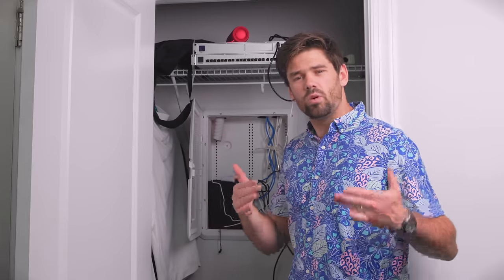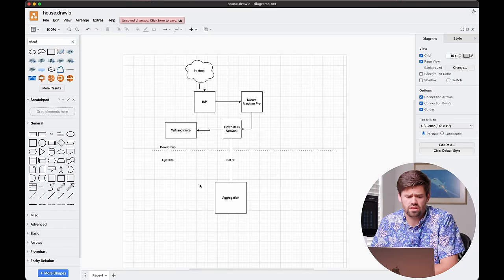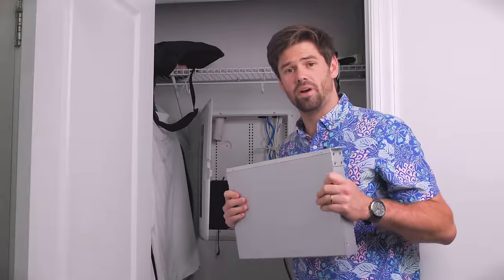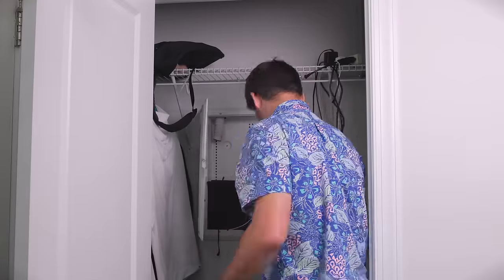VLANs SAVED my home network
In this video, I am reconfiguring my network using a cool property of VLANs to clean up the mess I have had in my networking/coat closet since we moved into a new place.

Products used (most of which sent free to me from unifi)*
UniFi Flex Mini
UniFi Flex XG (10gbe for my office)
Dream Machine Pro

TOC
00:00 Introduction
00:58 Current setup and limitations
05:38 New network configuration using VLANs
08:43 Configuring flex mini
11:17 Moving the Dream Machine Pro to the rack
15:18 WAN side setup
16:58 Conclusion